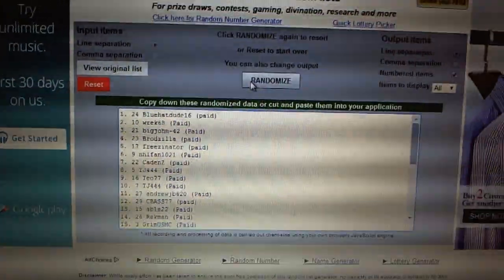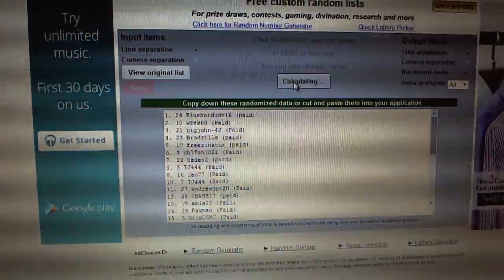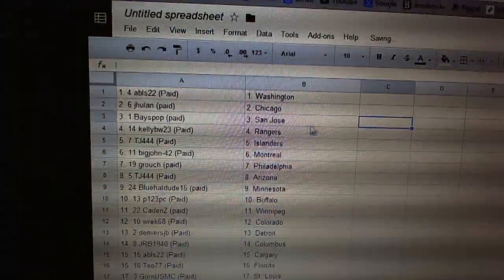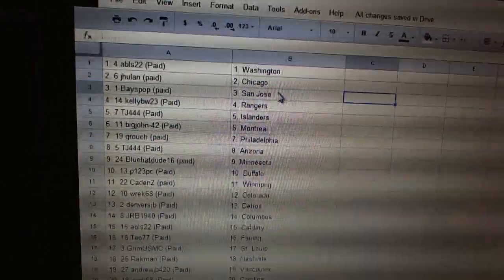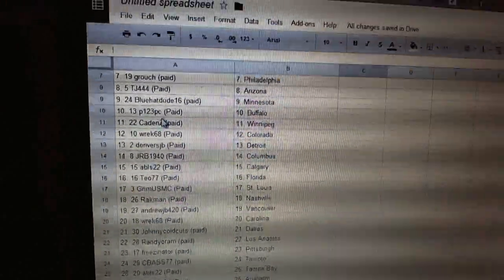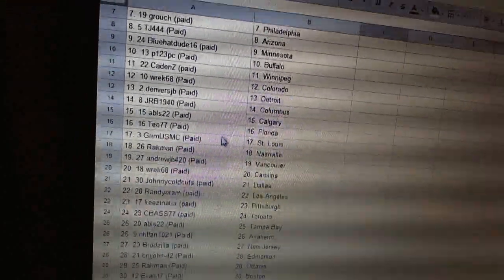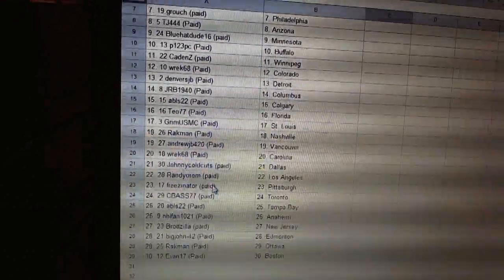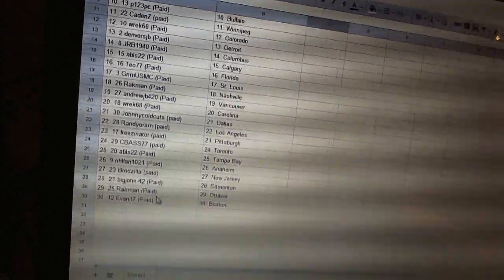C&C #3528 Team Randoms